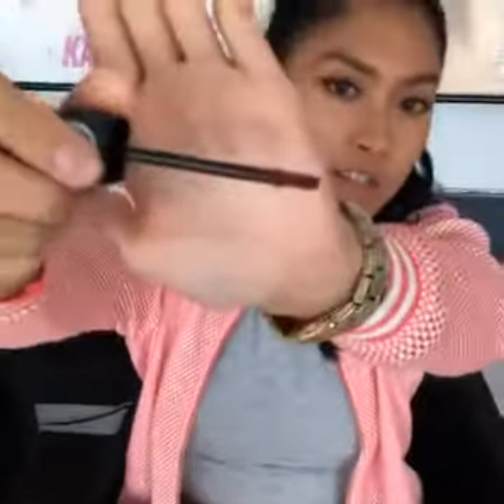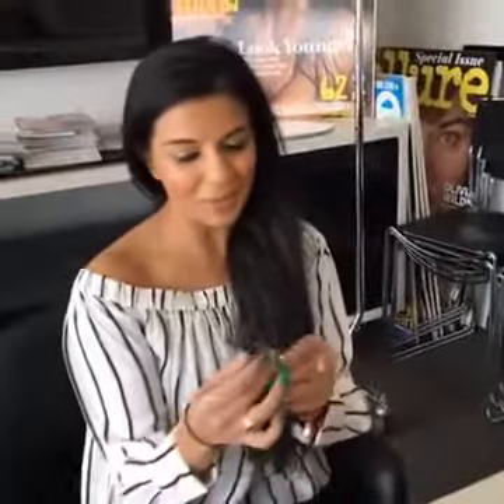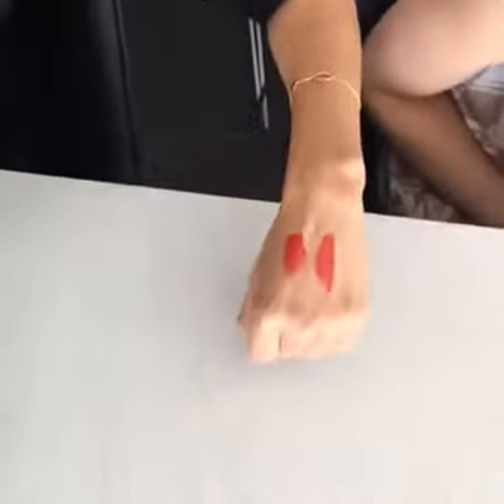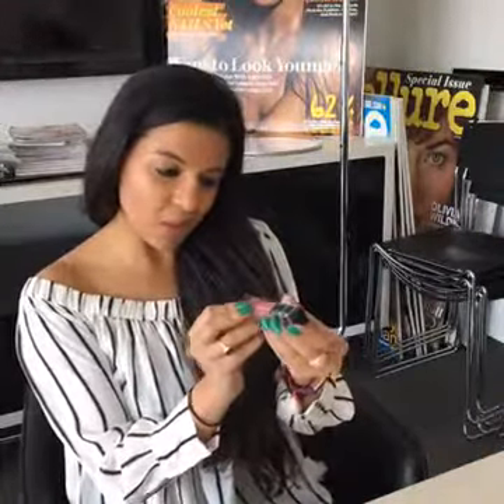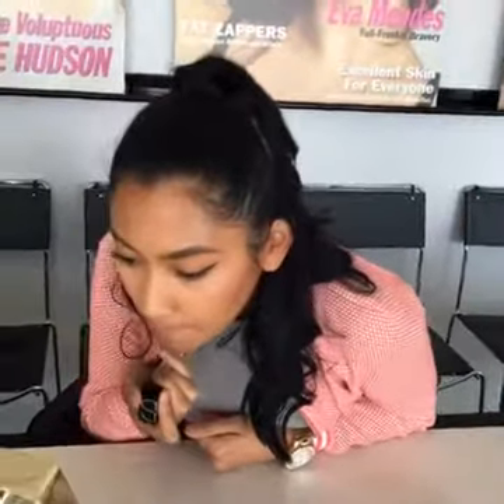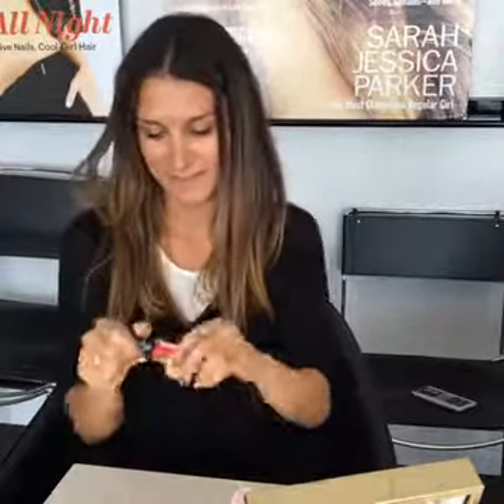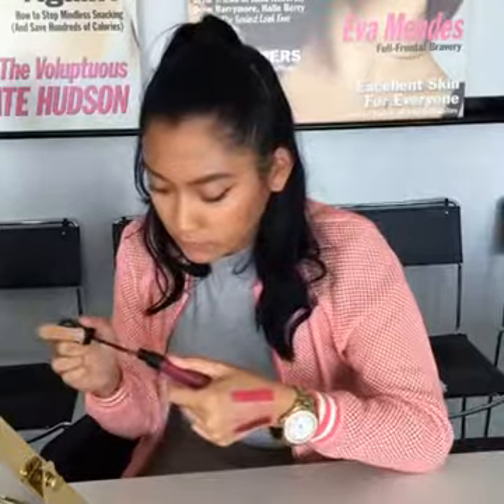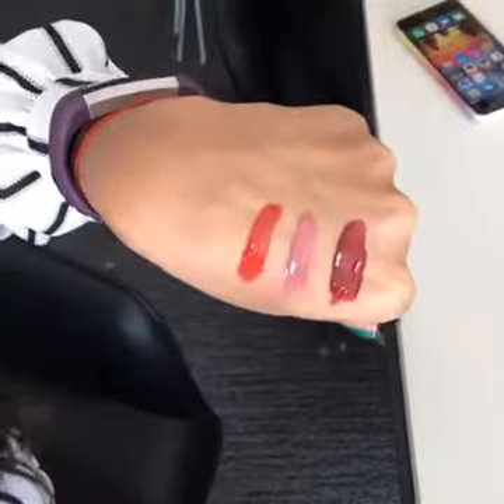Lipstick roulette with NARS Cosmetics's new Velvet Lip - Allure